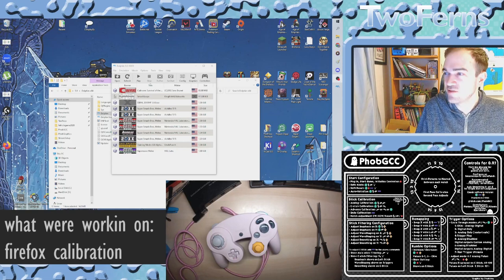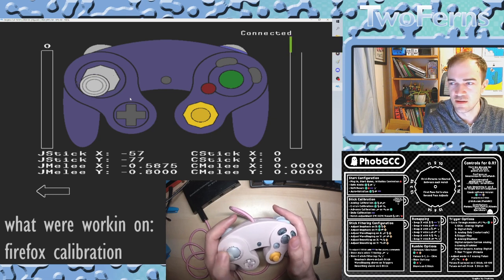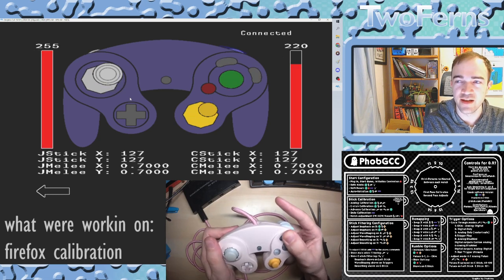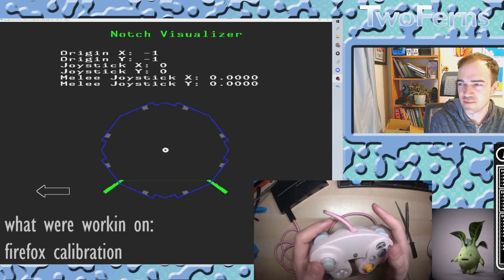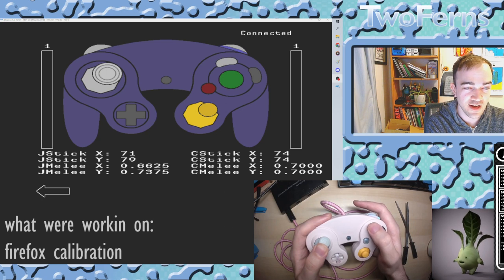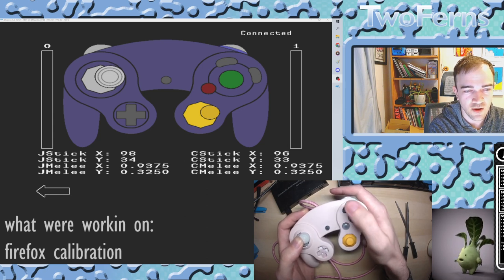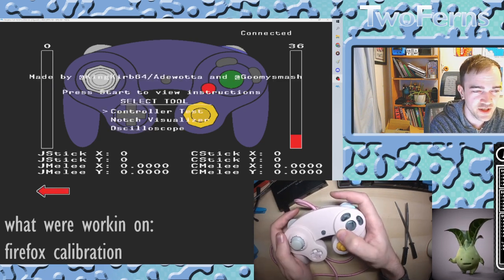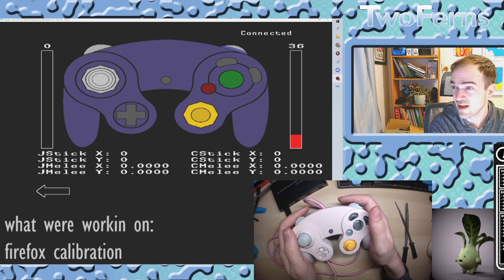Calibrating Firefox Notches on Phob2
yo im pretty new to notching but here is how I calibrate my notches
will do a notching vid eventually but this is just on phob calibration

Horizontal notches: |Y| = 0.3250
Vertical notches: |X| = 0.3250

gotta use mainline dolphin not slippi

good to use smashscope but there are alternatives (phobvision/unclepunch)